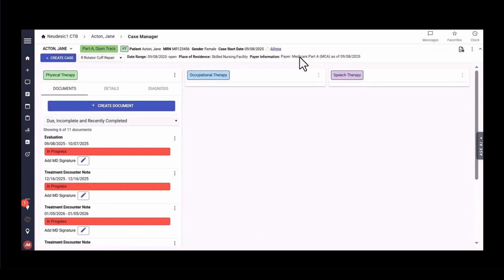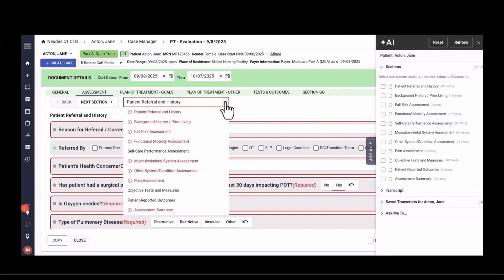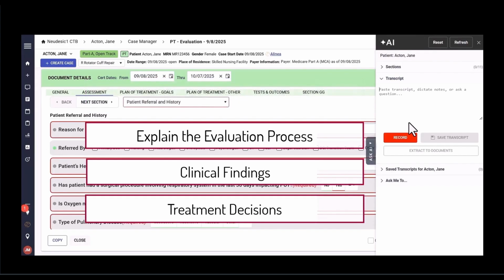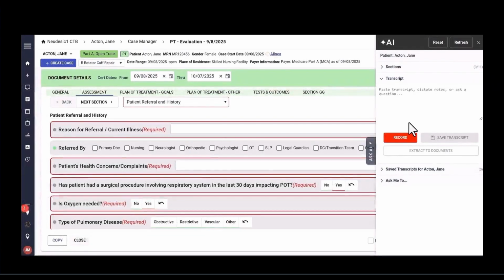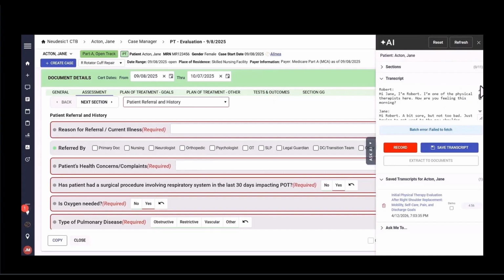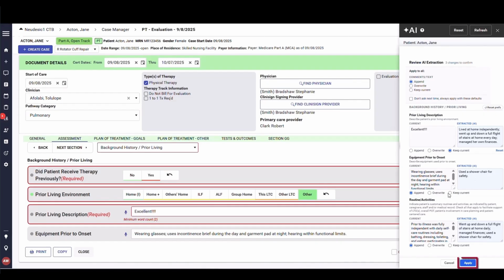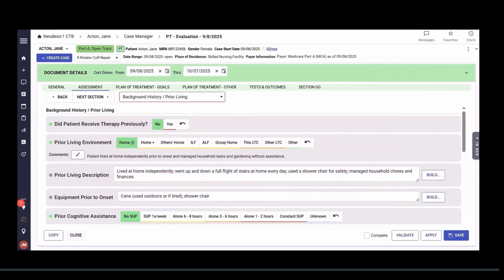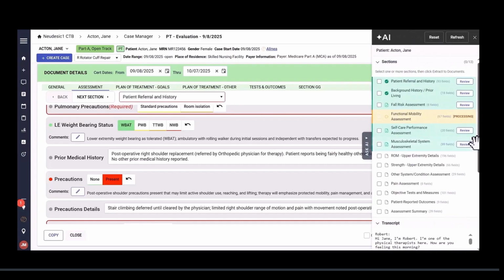Preview of Unity AI for DOR Conference